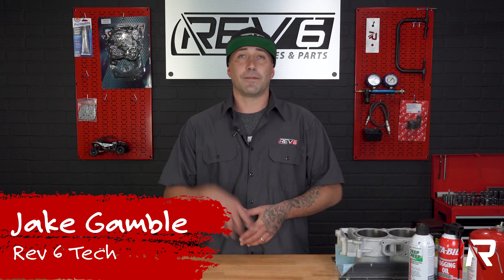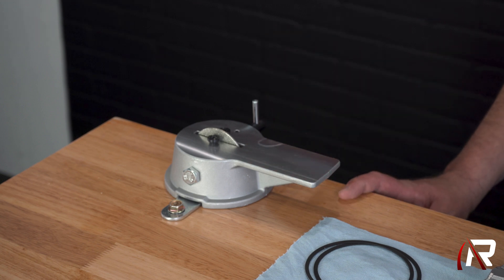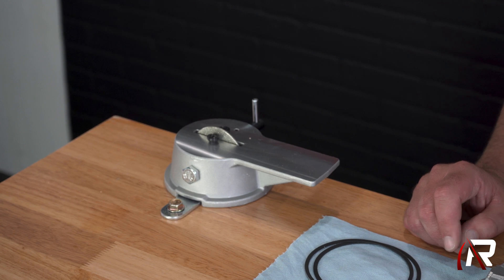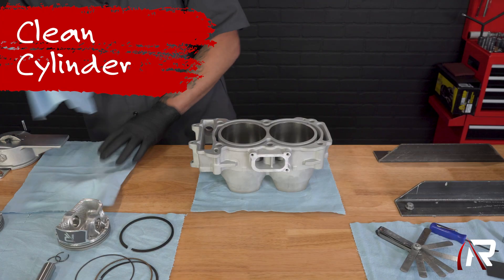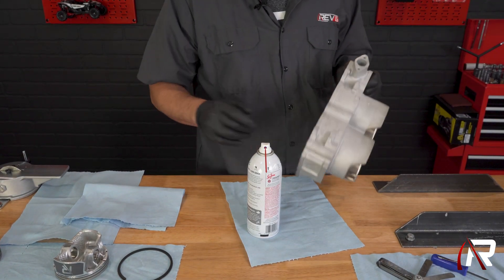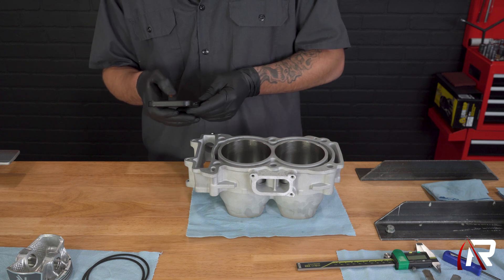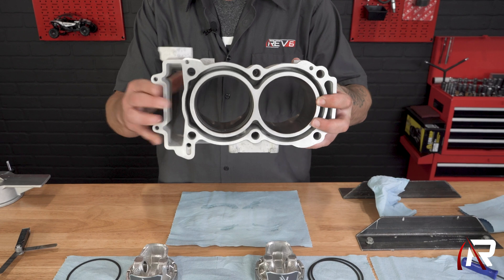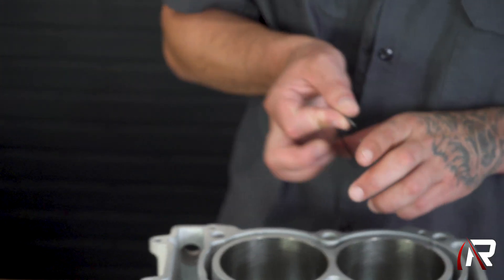HOW TO: CHECK RING GAP - UTV/ATV Engine Assembly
Ring gap is a common question we get asked.

In this tutorial, we go over what ring gap is, and why it’s important to check before installing pistons into your cylinder. We also go over the different types of rings that go into your cylinder and how they should be placed.

Chapters:
00:00 - Intro
00:27 - Why is ring gap important?
01:12 - Tools you need
02:28 - Types of rings
03:49 - Ring placement and orientation
07:29 - Clean cylinder
08:04 - Ring gap specs
10:20 - Measure ring gap

More questions about the video or anything else UTV/ATV related?

We’re Rev 6 Engines & Parts! Your UTV/ATV engine remanufacturing experts.